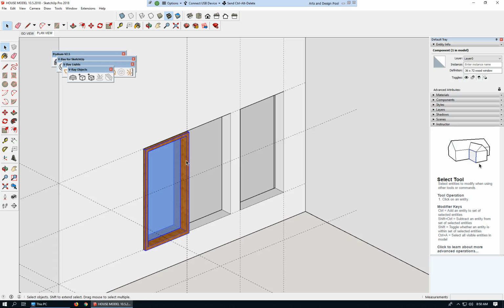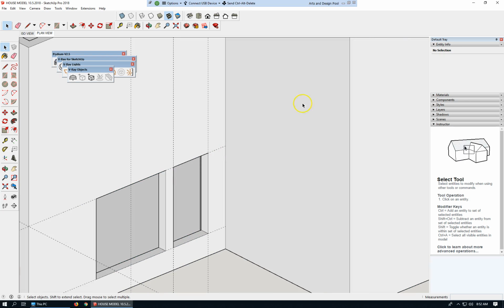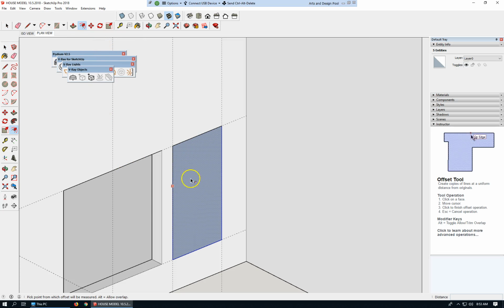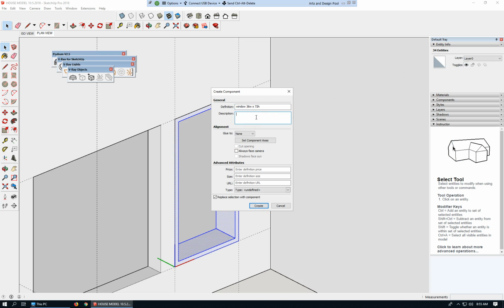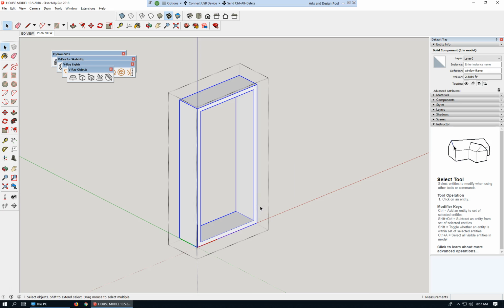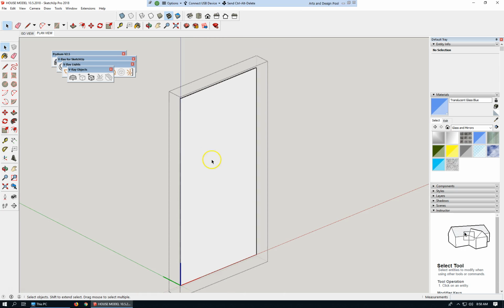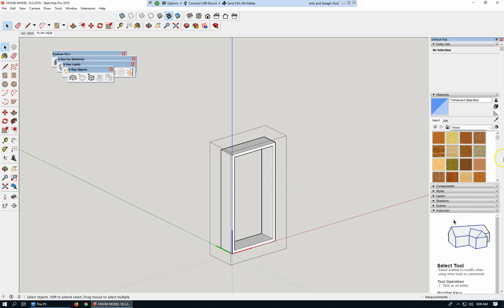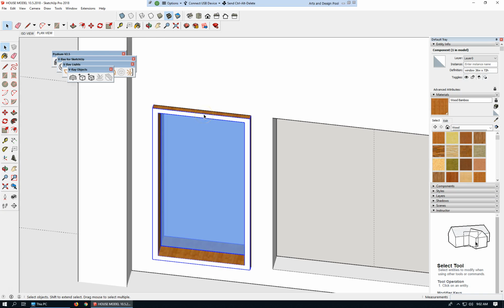window nested assembly